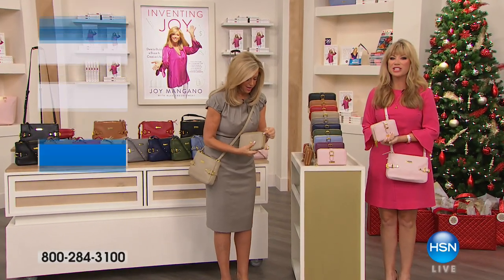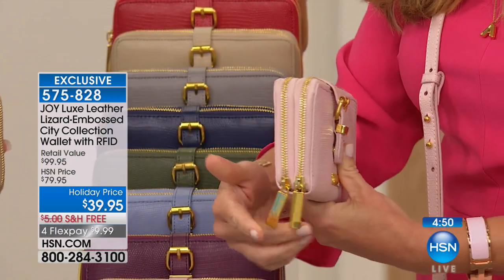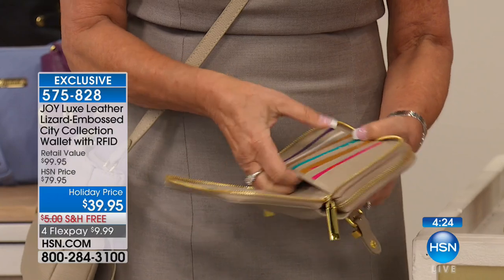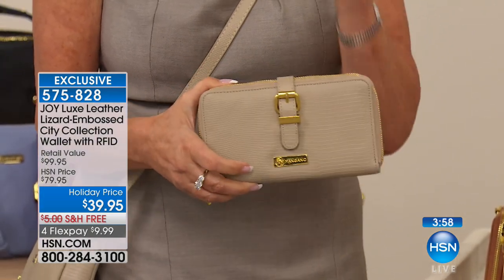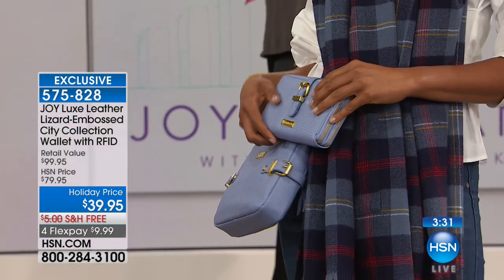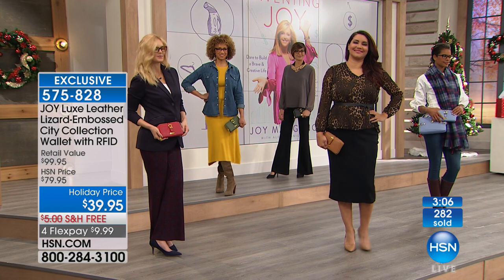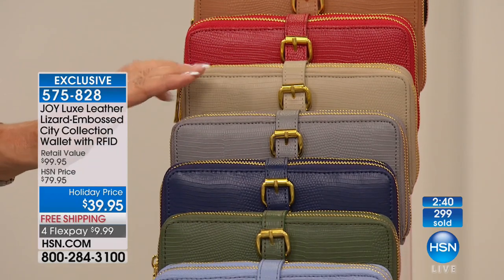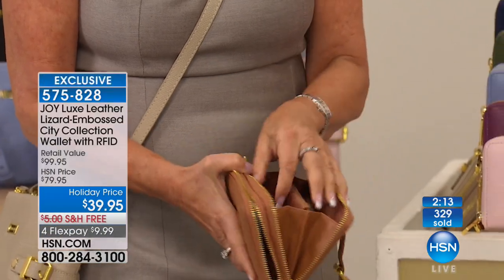JOY Luxe Leather LizardEmbossed City Collection with RFID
Stay protected in style with this chic, justbigenoughforwhatyouneed wallet featuring RFID protection. It blocks thieves from scanning your...